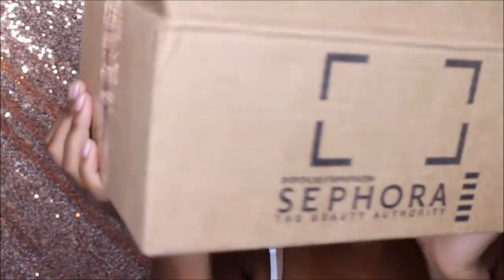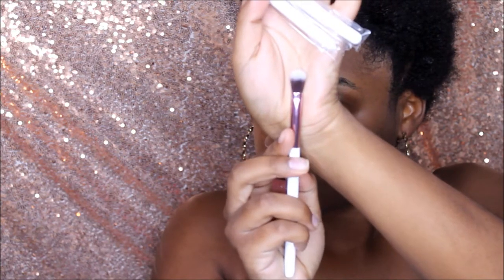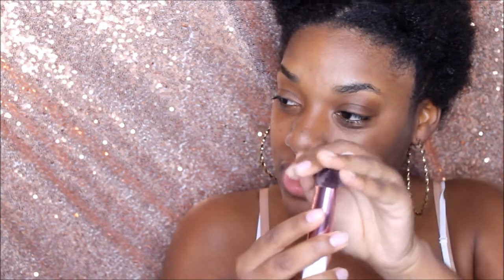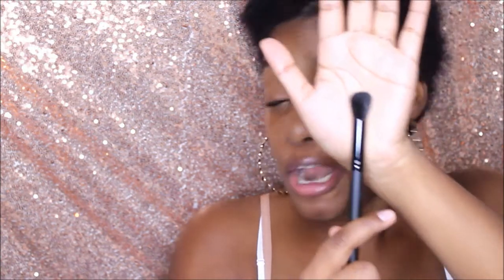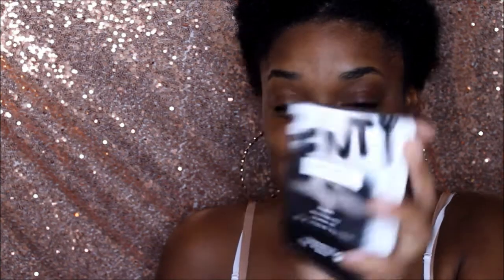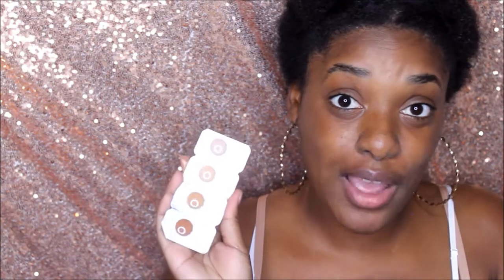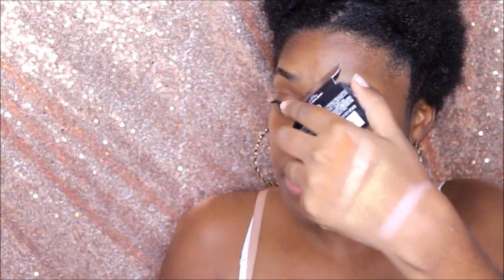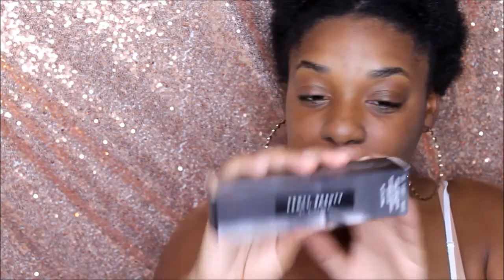mini haul: fenty beauty, colourpop and more